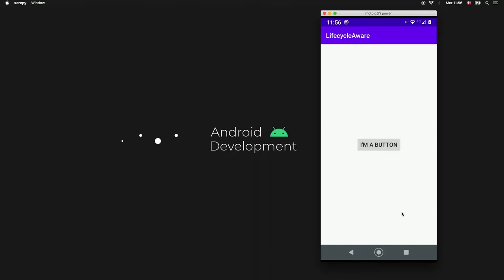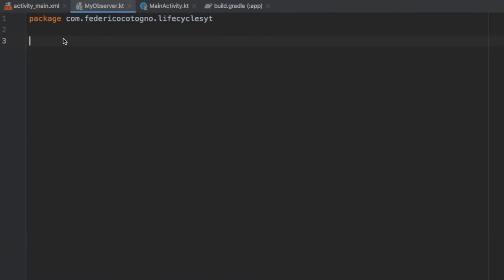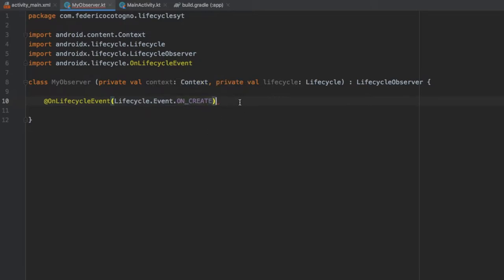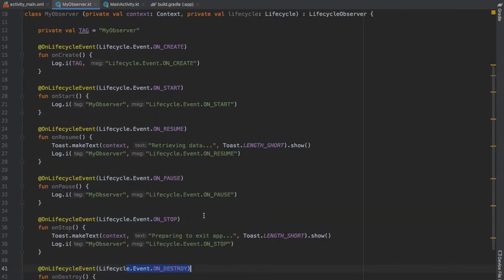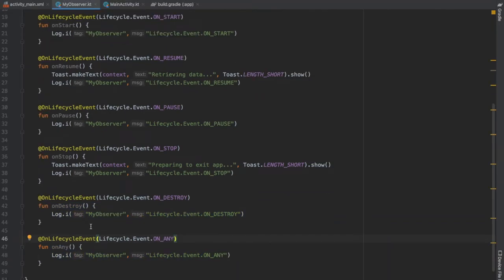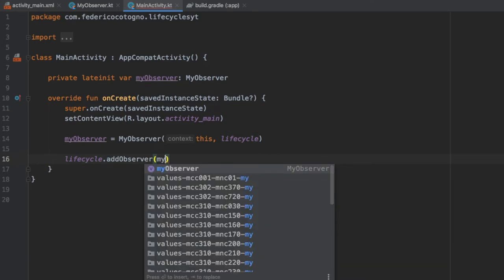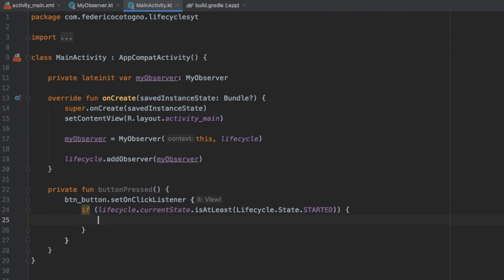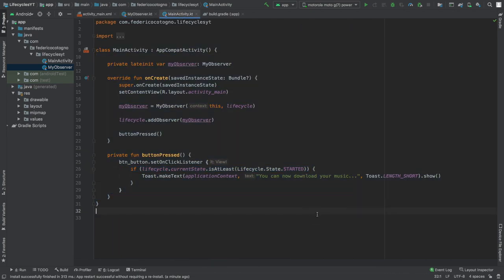The Lifecycle Component Tutorial in Android Studio (Kotlin)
So in this video I'll be showing you the basics regarding the Lifecycle component that was introduced with the architecture components.

    def lifecycle_version = "2.2.0"

// Lifecycles only (without ViewModel or LiveData)
    implementation "androidx.lifecycle:lifecycle-runtime-ktx:$lifecycle_version"